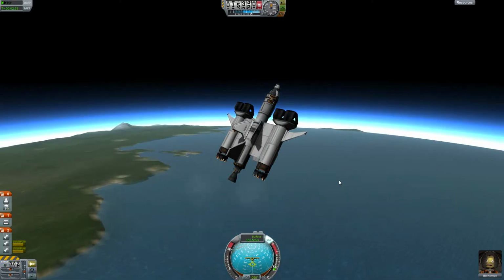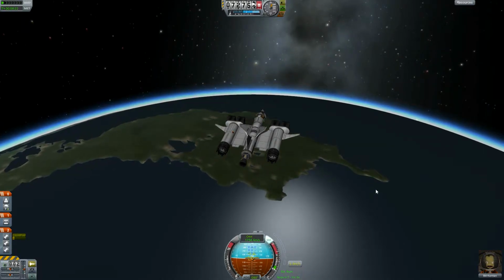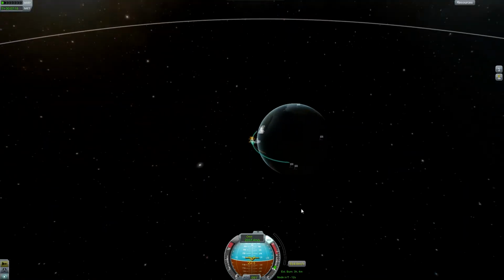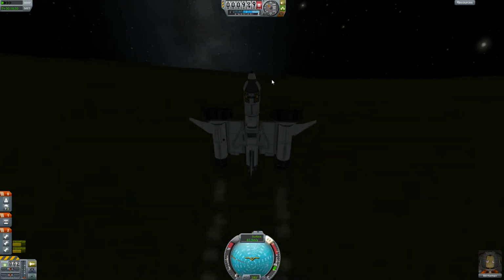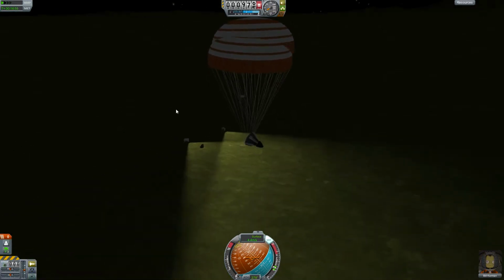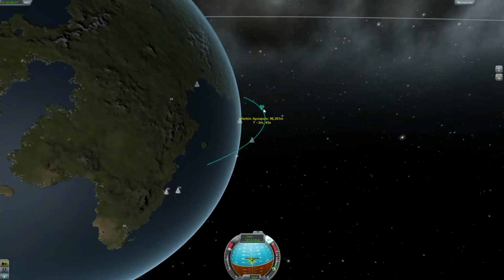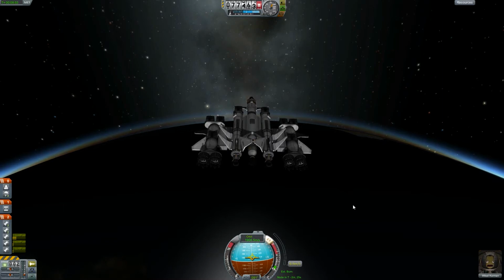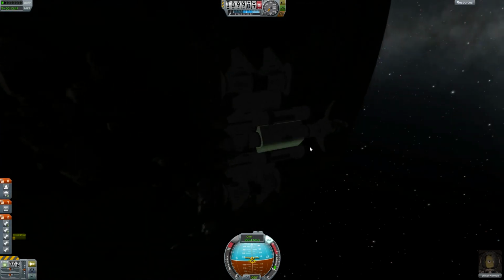Kerbal Space Program on wings - #019 - Finally back in space (SSTO)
After a lot of unsuccesful attempts to reach space again, we finally have a new design that looks promising to be able to reach a stable orbit around Kerbin.